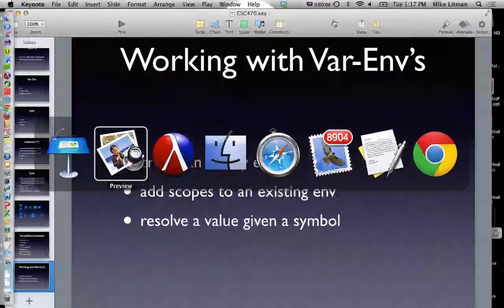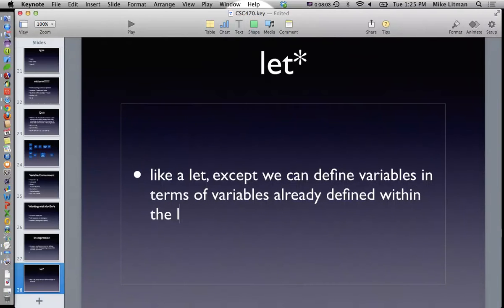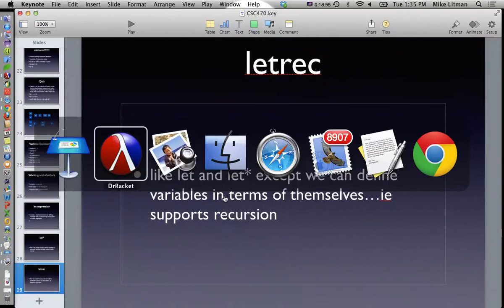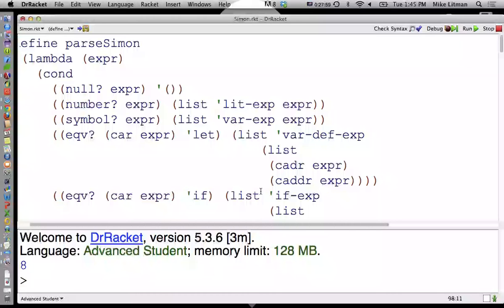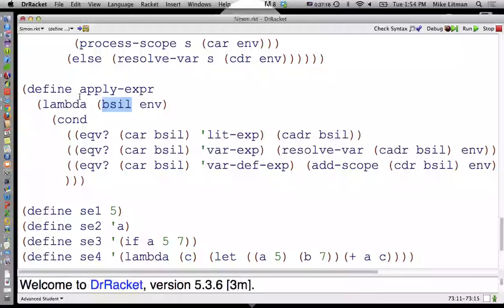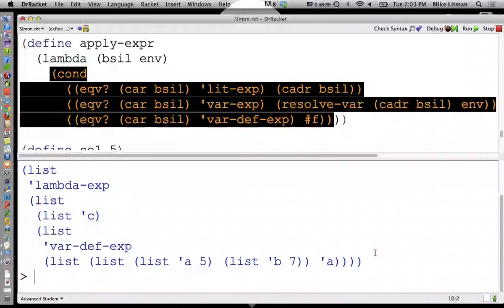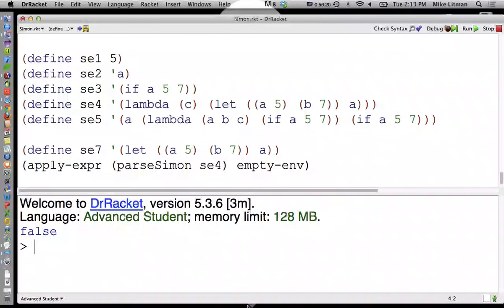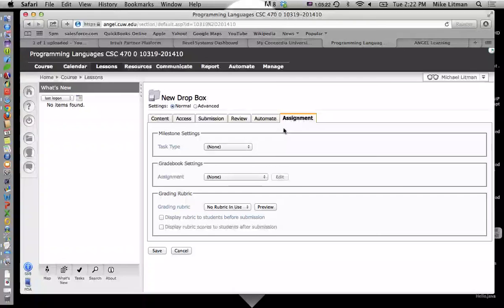CSC470_11_19_13